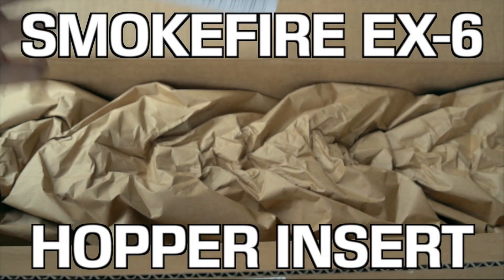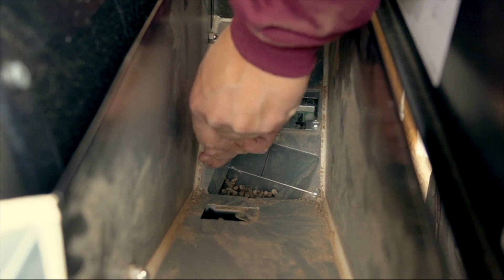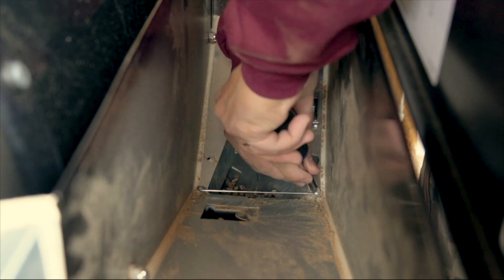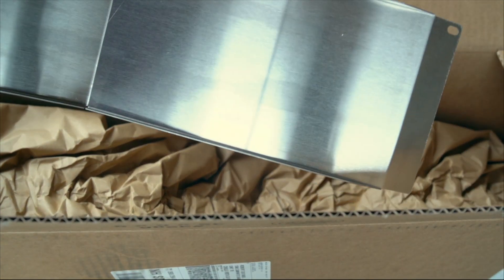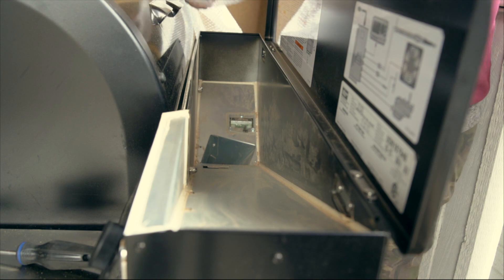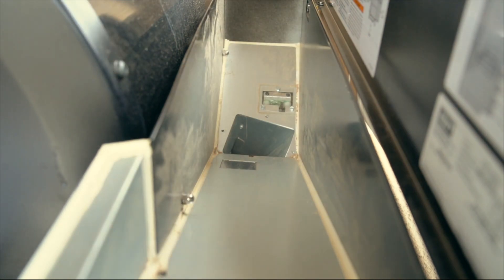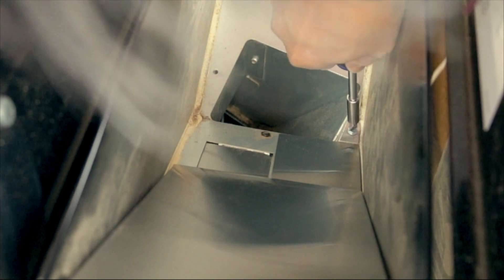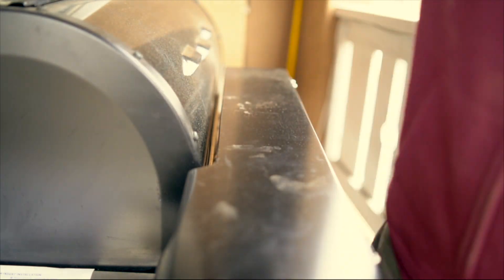Weber SMOKERFIRE 🔥 EX6 New Hopper Insert Installation (My Personal Experience) +Finger Guard Removal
Wanted to document real-world experience of installation the new Weber SmokeFire EX-6 Hopper.  This insert is provided by Weber, at no cost, for those with an EX-6 experiencing any pellet feeding issues due to the incline angle, for some, causing flame out issues.  Although I have never experienced any, likely because I occasionally move the pellets over the chute.